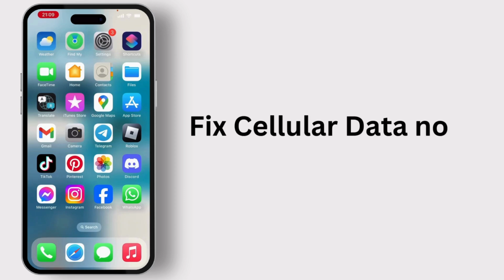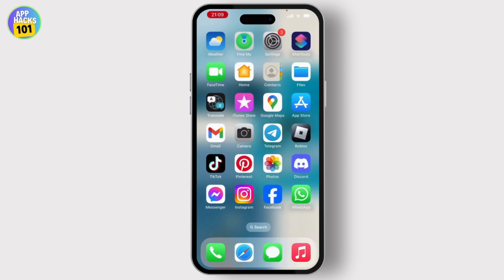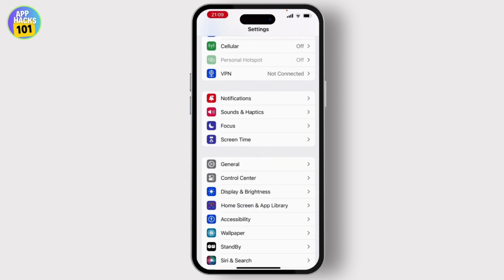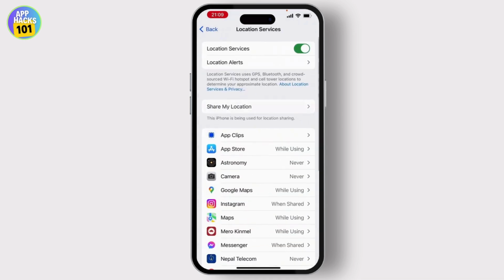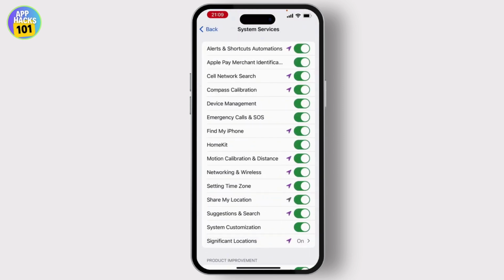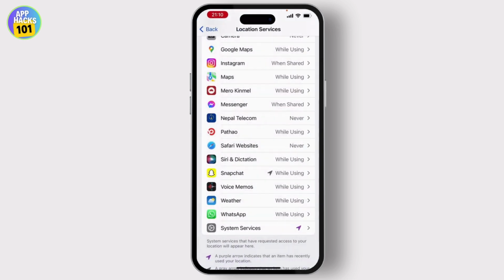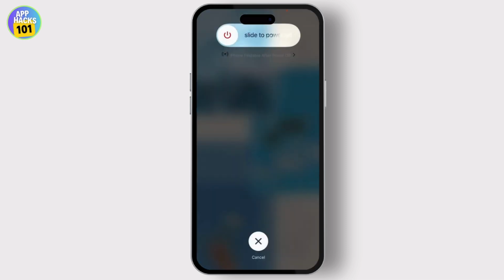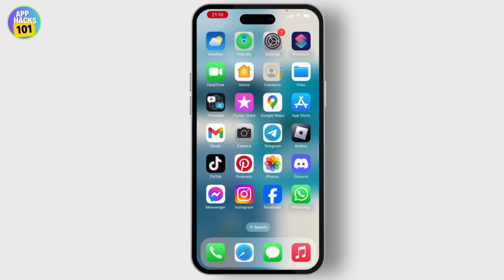How to Fix Mobile Data Not Working on iPhone | Fix Cellular Data not working in iOS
Learn how to resolve the issue of mobile data not working on your iPhone with this comprehensive guide. Whether you're experiencing problems with cellular data on your iPhone 15 or any other model, this step-by-step tutorial will help you fix cellular data issues effectively.

In this video, you'll discover how to troubleshoot and fix mobile data not working on your iPhone. We'll cover common solutions and tips for getting your data connection back up and running smoothly.

Timestamps:
0:00 Introduction
0:15 Step 1: Check Your Network Settings
0:30 Step 2: Restart Your iPhone
0:55 Step 3: Reset Network Settings